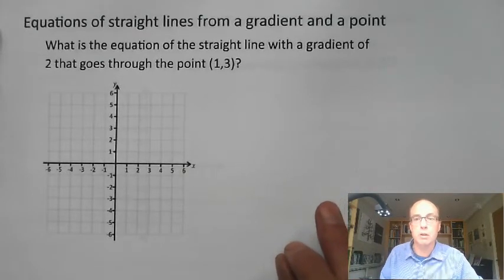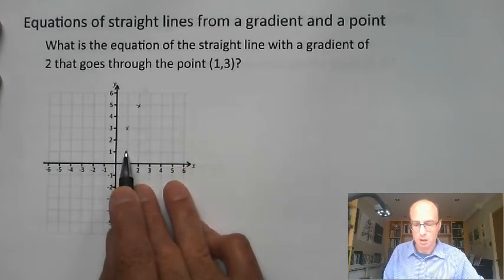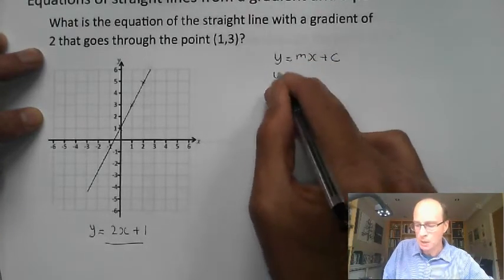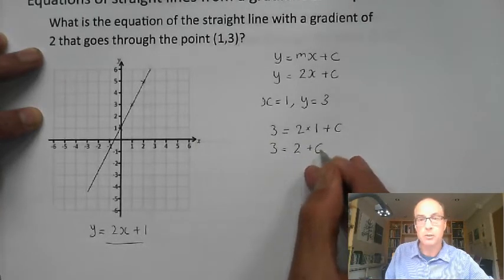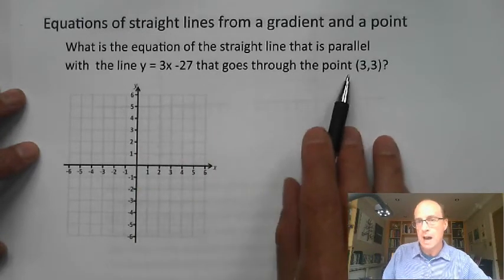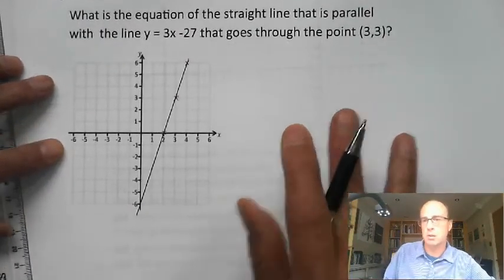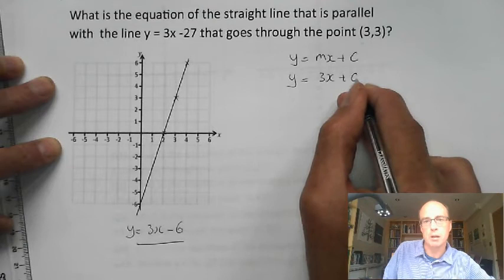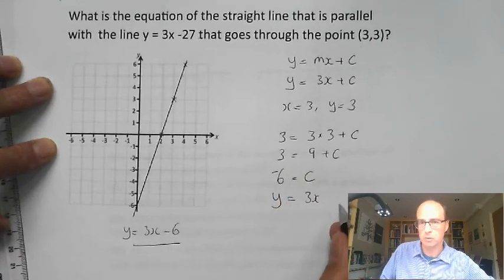Equation of line from m and a point